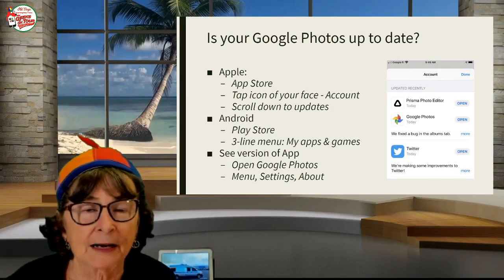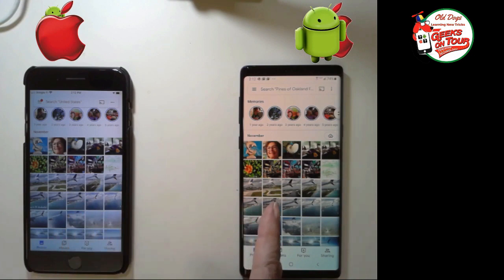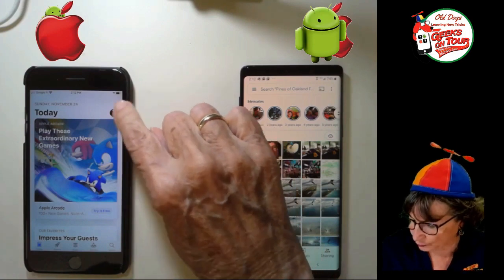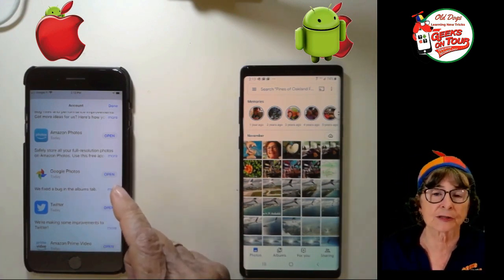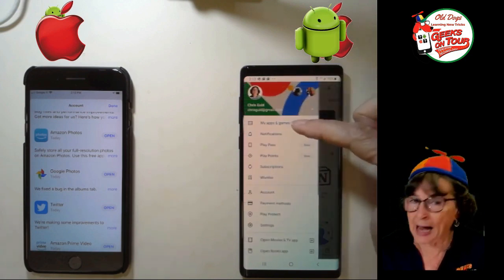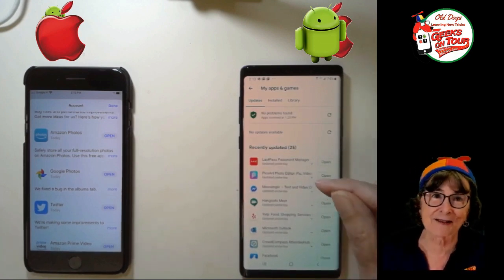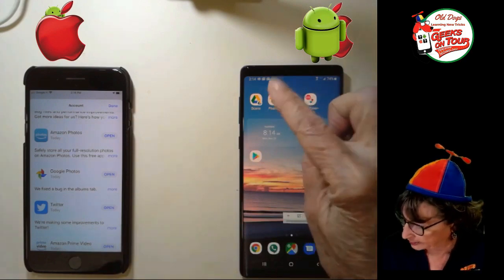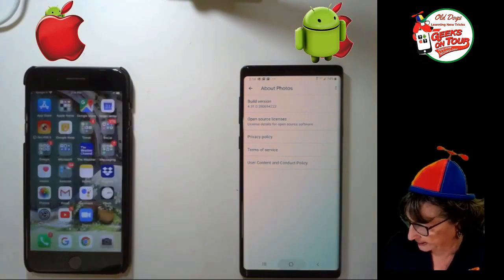How Do I Update Google Photos? Tutorial Video 604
You will learn how to update your Google Photos App on iPhone and Android devices.